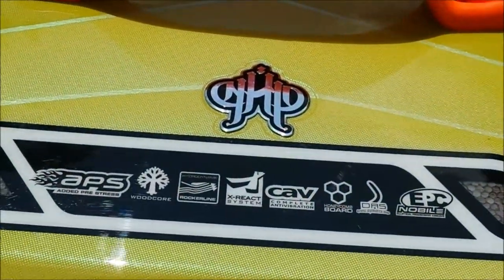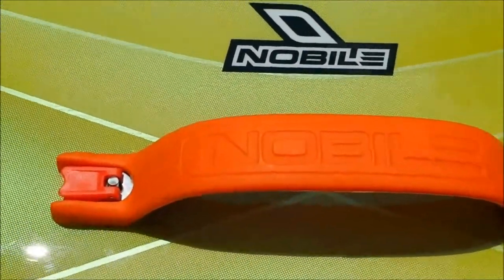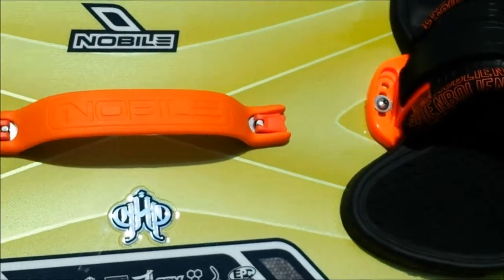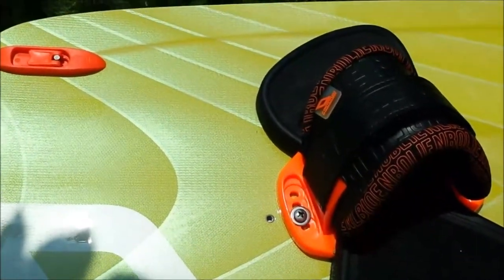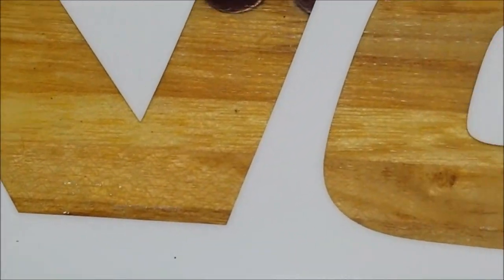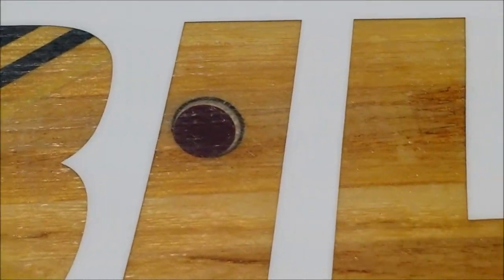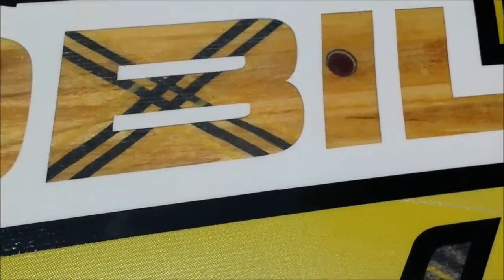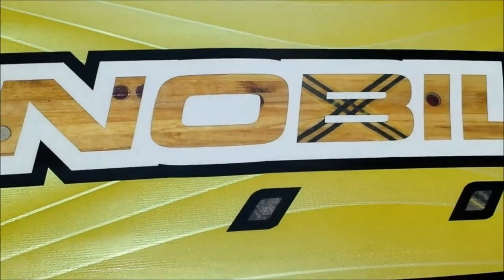Nobile NHP 2014 review by Adventure Kiteboarding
Nobile NHP overview